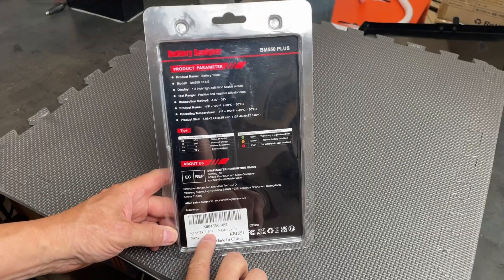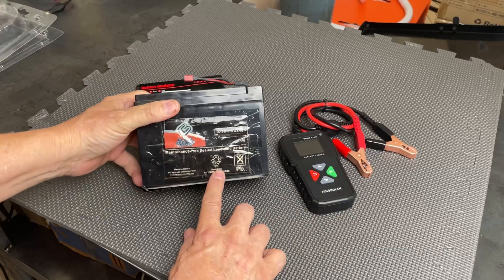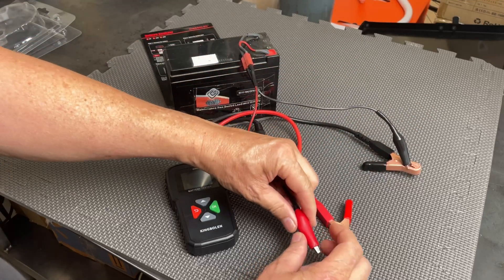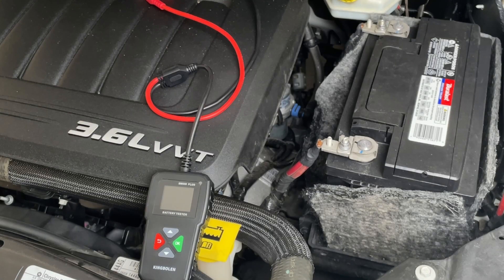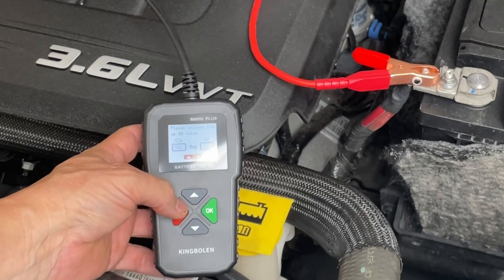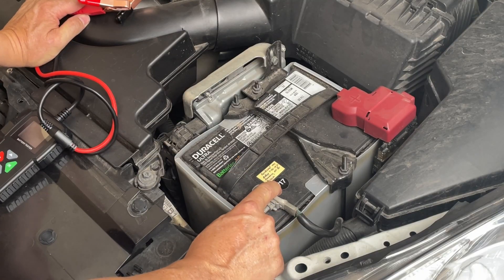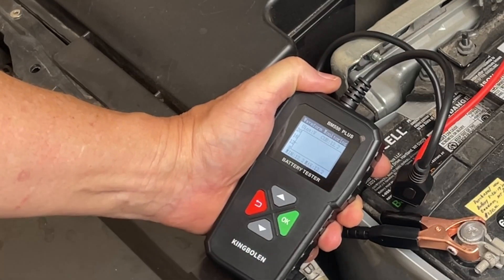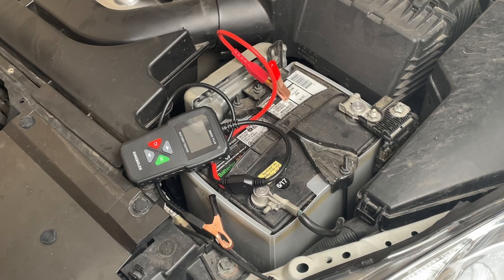The Battery Analyzer You Didn't Know You Needed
The Battery Analyzer You Didn't Know You Needed - Kingbolen Battery Analyzer

KINGBOLEN BM550 6V 12V 24V Car Battery Tester